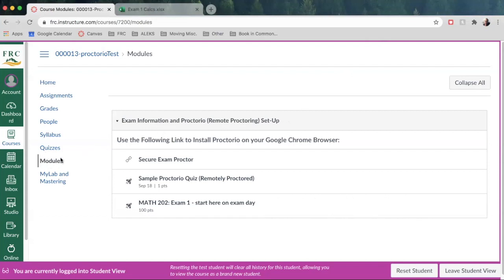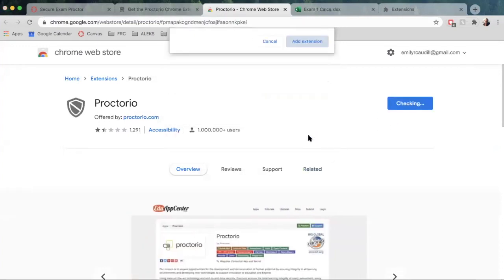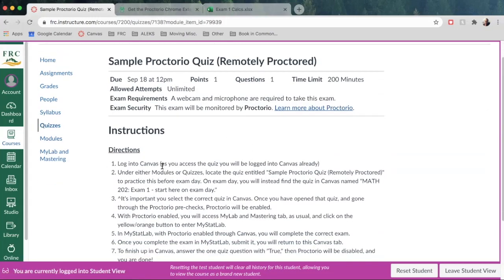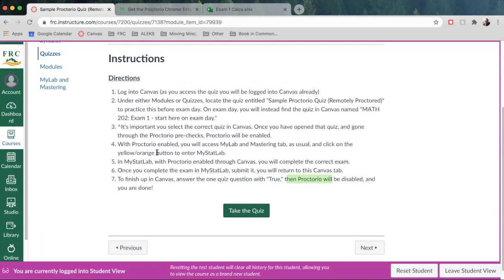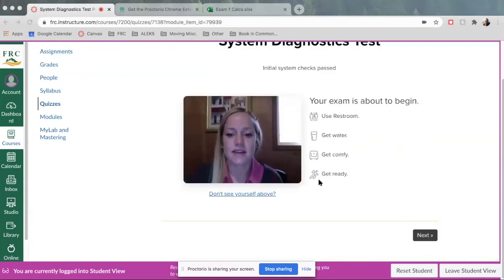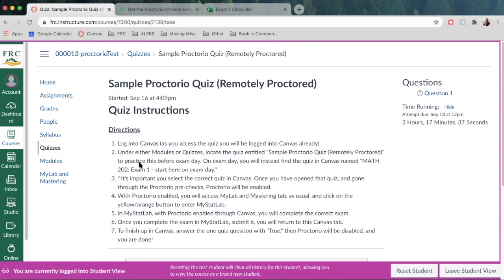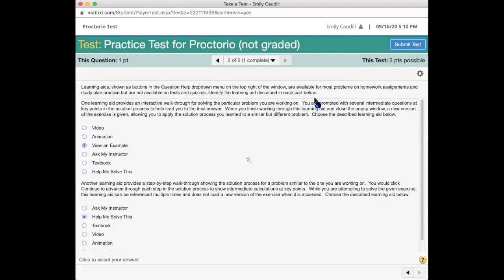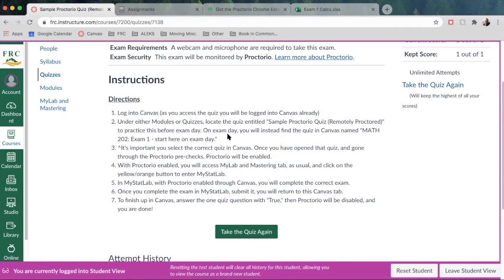MATH 202 Proctorio Set Up with MyStatLab (condensed version)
How to take an Exam with Proctorio Enabled through Canvas - with the Actual Exam in MyStatLab (used for Elementary Statistics course with Canvas LMS)